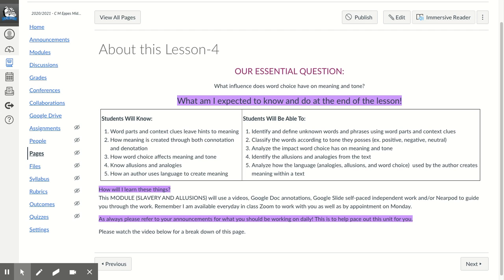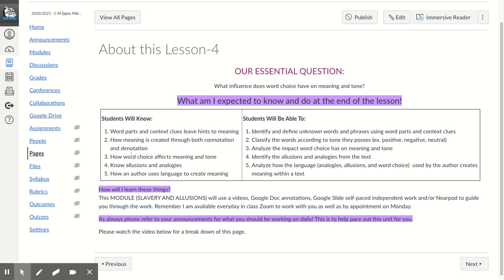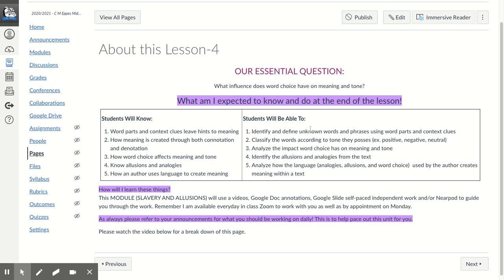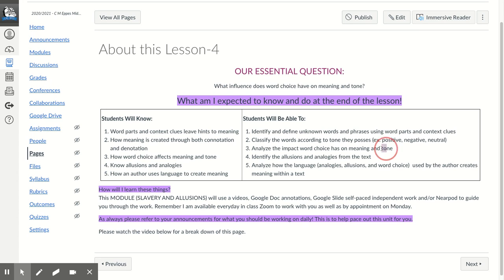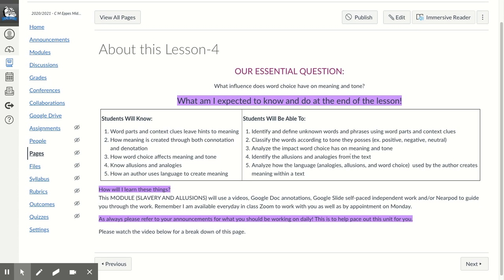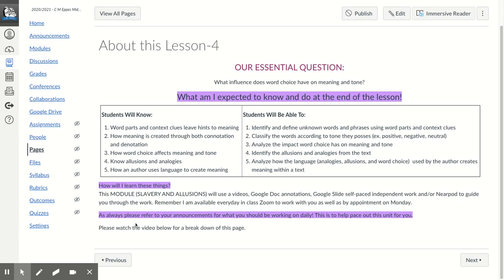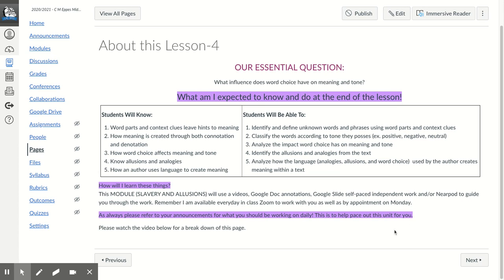About this Lesson- Slavery and Allusions